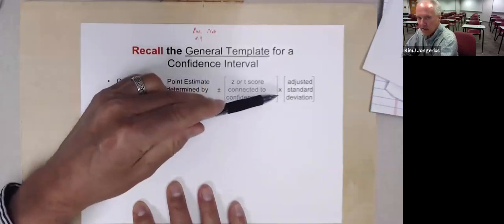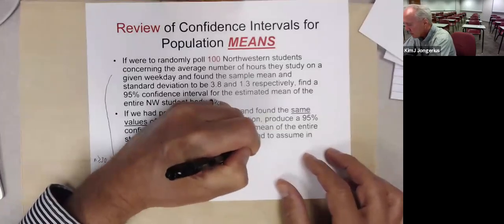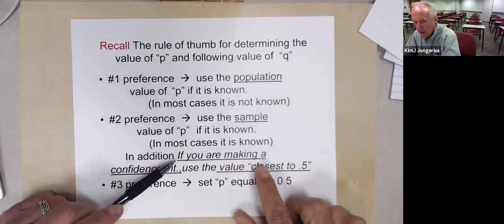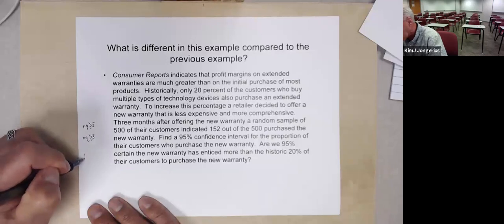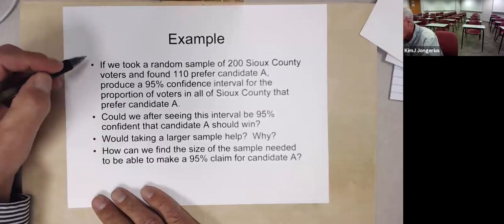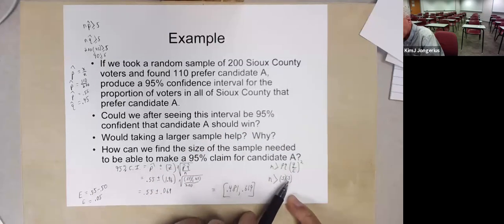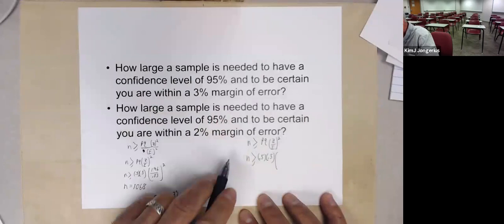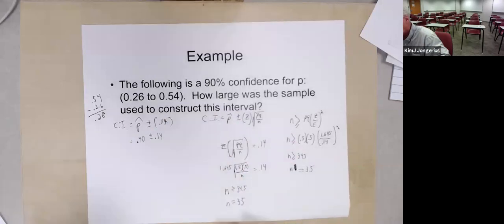Bus Stats Section 8.4